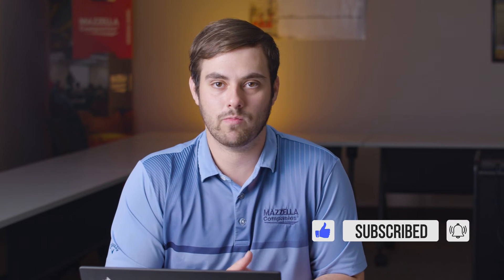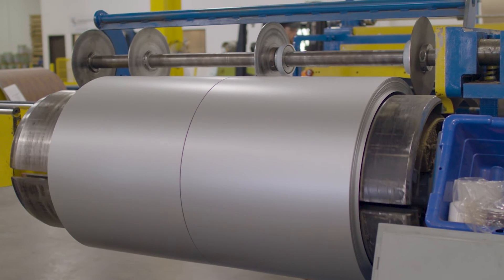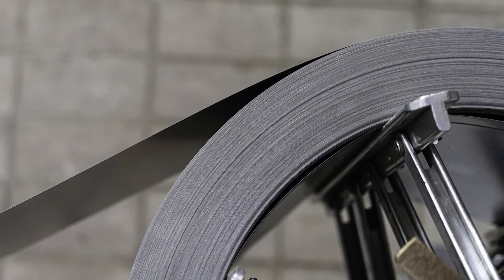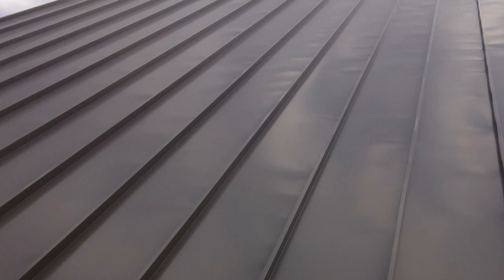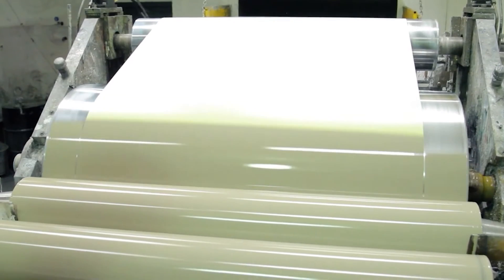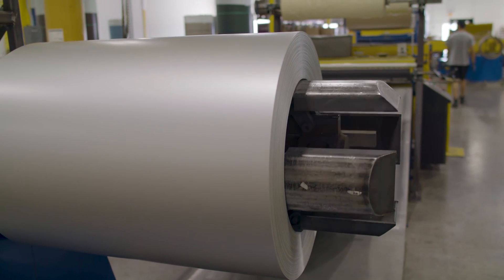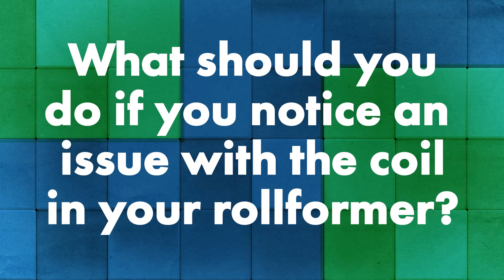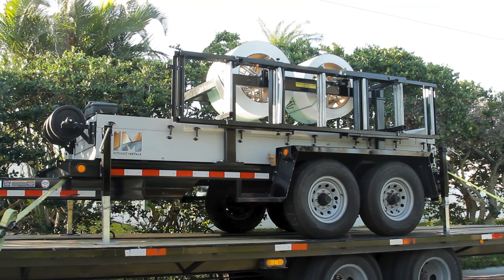Common Problems of Metal Sheet & Coil: Steel Substrate Defects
What types of defects can occur in steel sheet and coil?

From the time metal coil is formed and coated in a steel mill, to when it is slit in a metal roof manufacturer's facility, there is a small possibility for certain defects to be present. On today's Q&A Mondays episode, Thad Barnette, Adam Mazzella, and Jeff Hock explain what types of defects can happen and how steel mills, paint lines, and metal roofing manufacturers work to ensure those defects don't reach end users. They also discuss how to spot certain defects that may slip through, and what you should do as a metal fabricator if you notice problems.

Topics covered:
►Intro 00:00
►What's the process steel takes to get from a steel mill to a customer? 1:03
►Does Sheffield have quality control before material goes out to a customer? 8:19
►What should you do if you notice an issue with the coil in your rollformer? 11:01